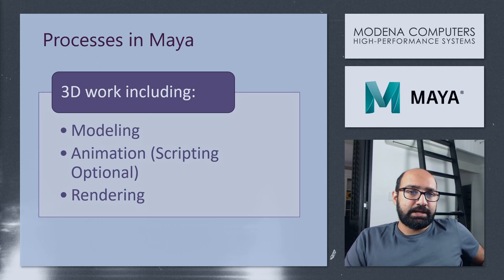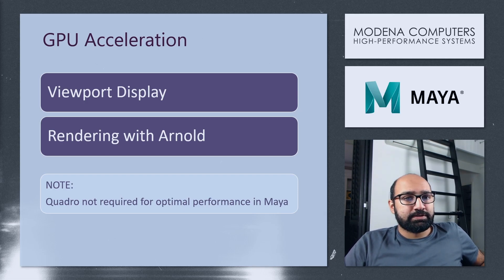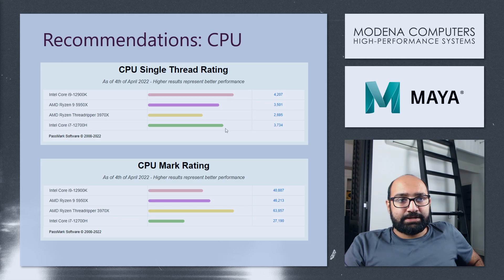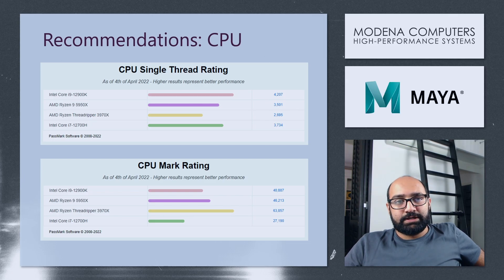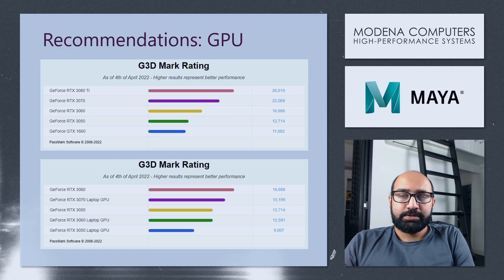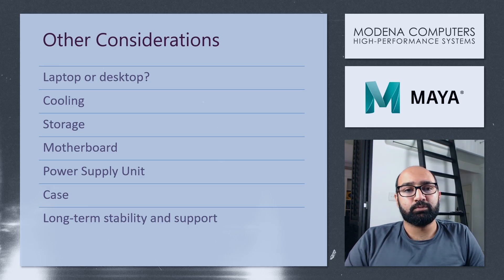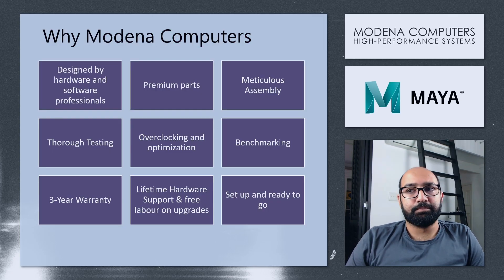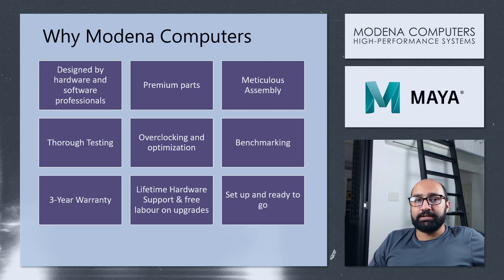Best Computer for Autodesk Maya (April 2022)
In this video Kaamraan talks about considerations to keep in mind when putting together your dream Autodesk Maya workstation.